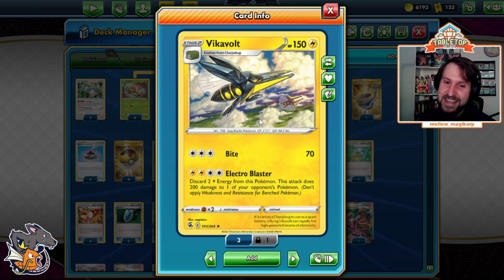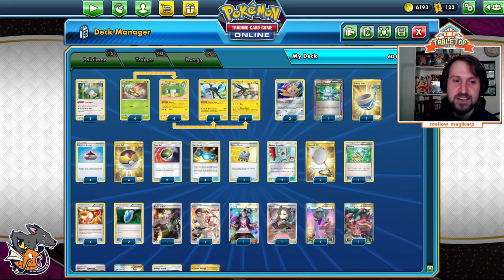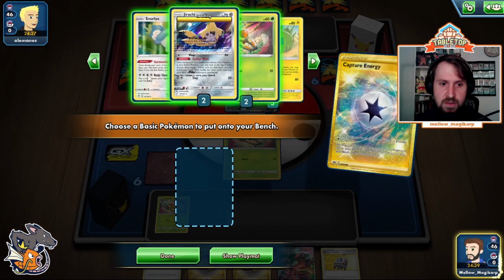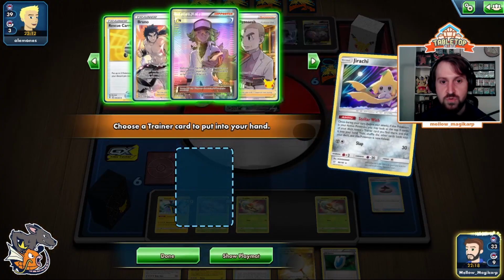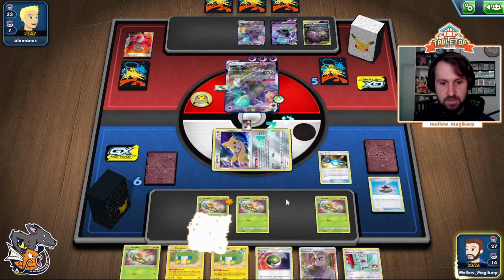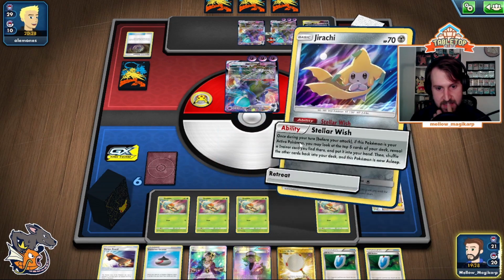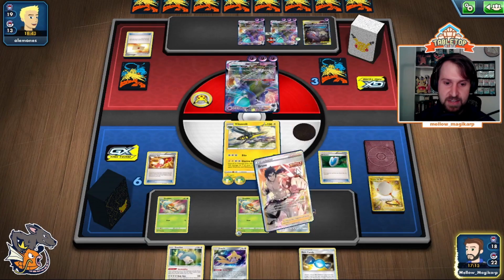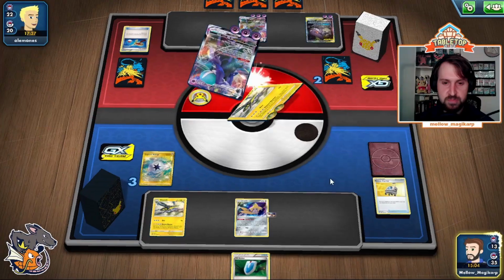BUDGET expanded Vikavolt Charjabug deck profile & gameplay! | Pokémon Trading Card Game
#Pokémon - 16

* 2 Snorlax VIV 131
* 4 Grubbin RCL 16
* 4 Charjabug UNB 58
* 1 Vikavolt UNB 59
* 3 Vikavolt FST 101
* 2 Jirachi TEU 99

* 4 Level Ball BST 181
* 1 Computer Search BCR 137
* 1 N FCO 105
* 4 Trainers' Mail ROS 92
* 4 Evolution Incense SSH 163
* 4 Rare Candy SUM 129
* 1 Pokémon Ranger STS 113
* 1 Bruno BST 158
* 1 Marnie SSH 200
* 2 Rescue Stretcher GRI 130
* 1 Professor's Research CEL 24
* 2 Nest Ball SUM 123
* 1 Echoing Horn CRE 225
* 1 Town Map BKT 150
* 1 Boss's Orders RCL 189
* 2 Escape Board UPR 122
* 1 Teammates PRC 160
* 3 Rescue Carrier EVS 154
* 2 Scoop Up Net RCL 207
* 1 Guzma BUS 143
* 2 VS Seeker PHF 109

#Energy - 4

* 4 Capture Energy DAA 201